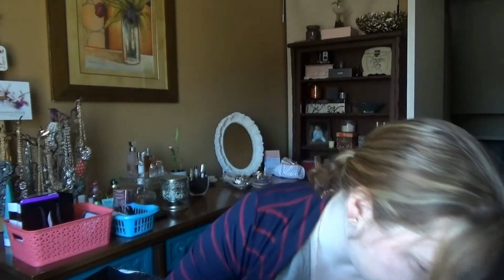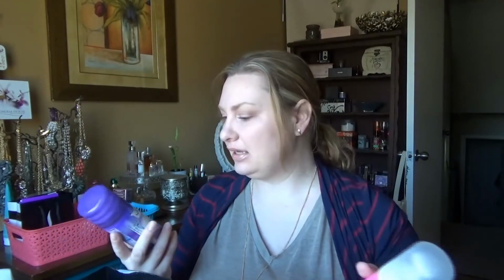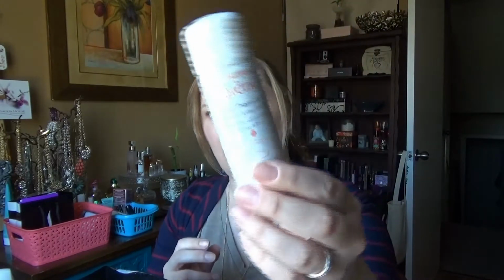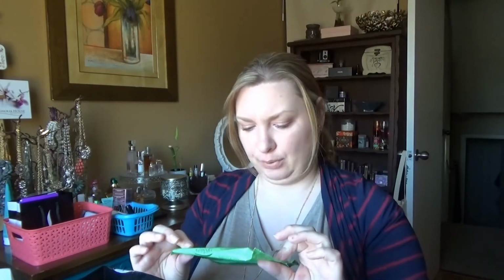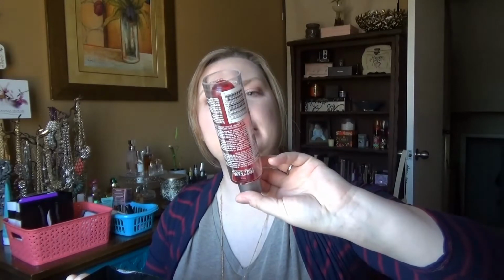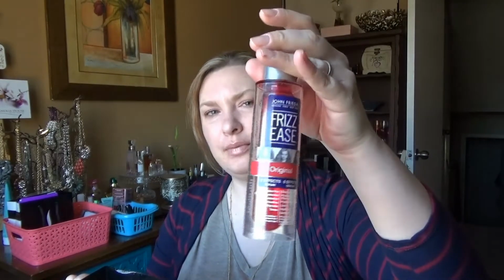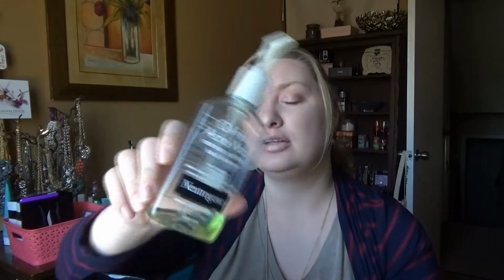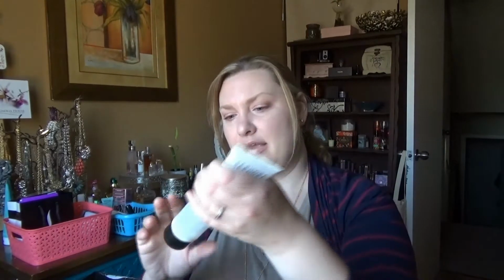Trash Time ~~~ Empties video / Makeup by Michelle H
READ BELOW PLEASE

Trash Time ~~~ My Empties

Keep an eye on my videos I will be dong a spring fling giveaway soon.

love ya girls

Michelle H xoxo

Fit me review video Link

Show me your favorites on Instagram with glowfav

Caroline.xo Channel check this girl out! she is soooo amazing

How to find me and stock me !!! I love being stocked
Facebook Makeup by Michelle H